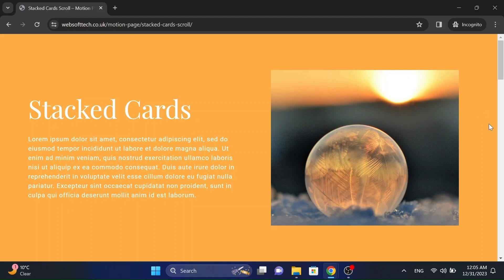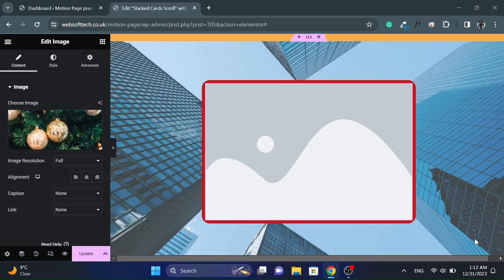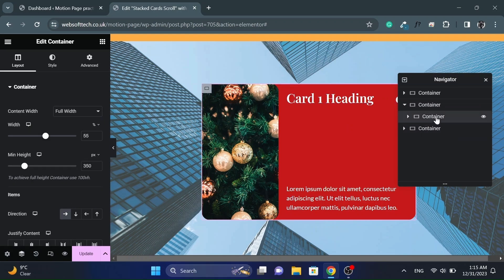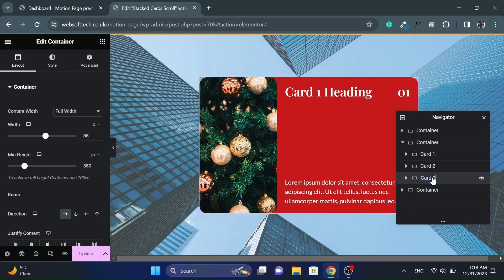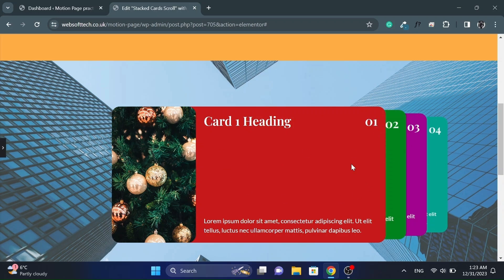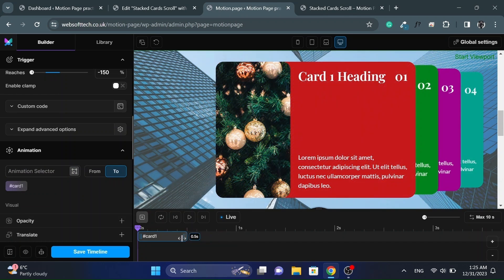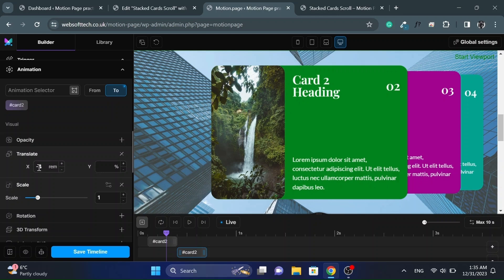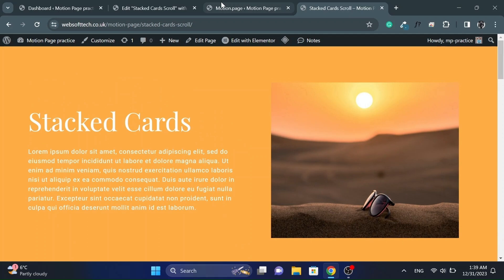GSAP Advance Animations in WordPress with Elementor + Motion Page | No Coding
Hello Everyone,
In this video, I will show How to make Advance Scroll Animations based on GSAP in WordPress using a Plugin called Motion Page and without using any code at all, I will be using Elementor Page Builder in this Tutorial but the process is the same for any other page builder out there like, Bricks Builder or Oxygen Builder as well, if you have any questions then you can ask in the Comment section below.

0:00  Introduction
0:43  Designing part using Elementor
10:14  Animation Part using Motion page
16:40  Like & Subscribe